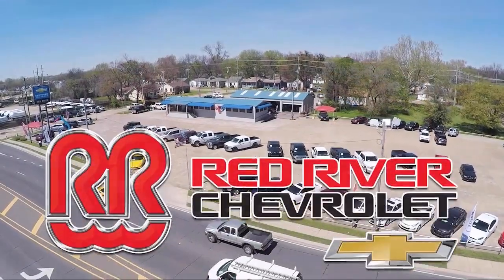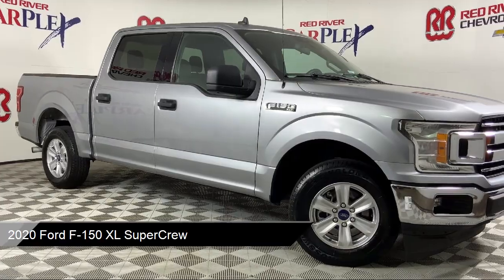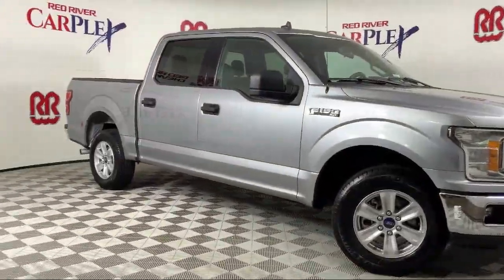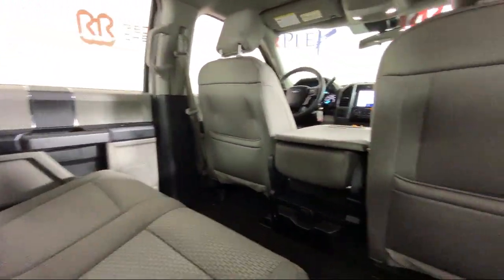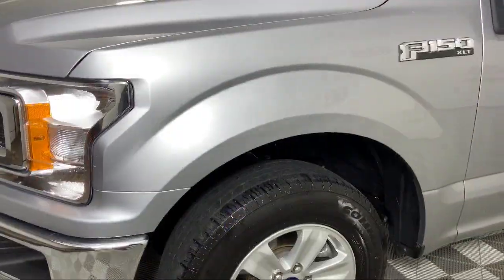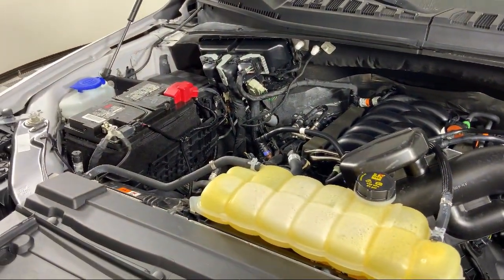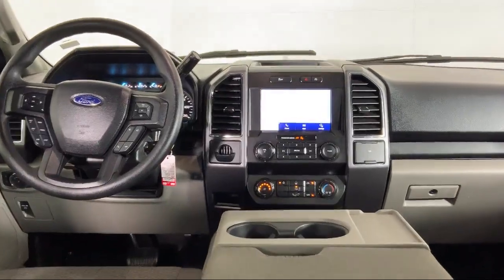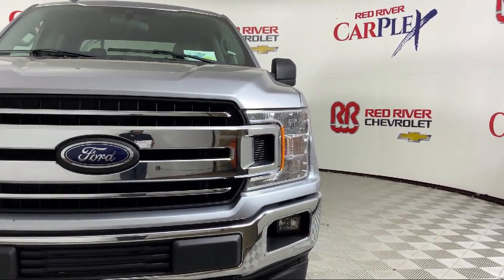2020 Ford F-150 XL SuperCrew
2020 Ford F-150 XL SuperCrew - Stock Number: LFA22487 - VIN: 1FTEW1C54LFA22487.